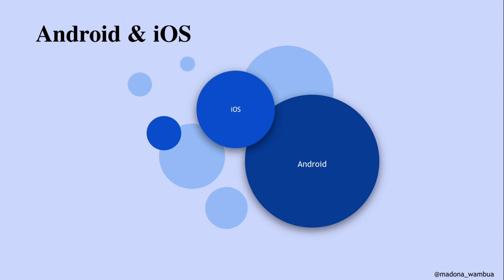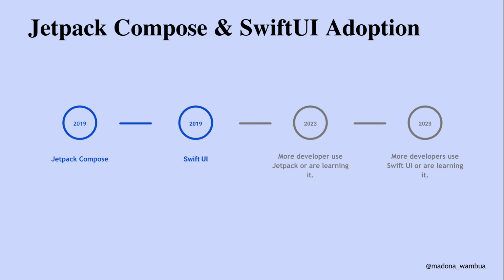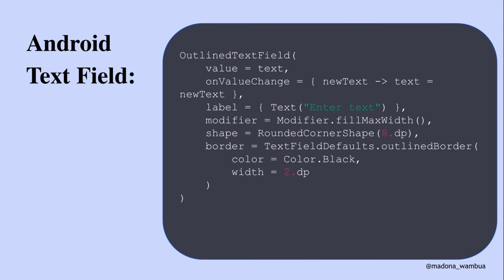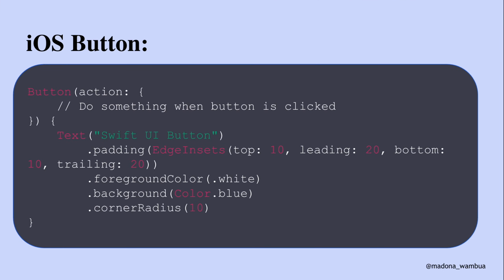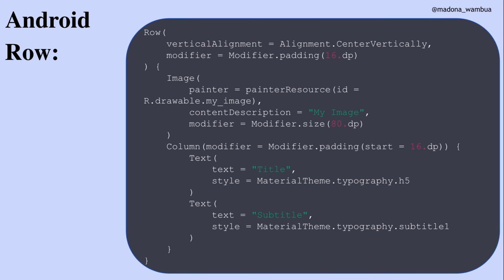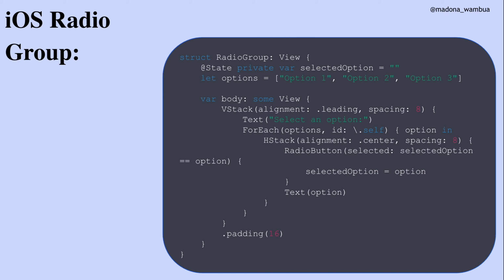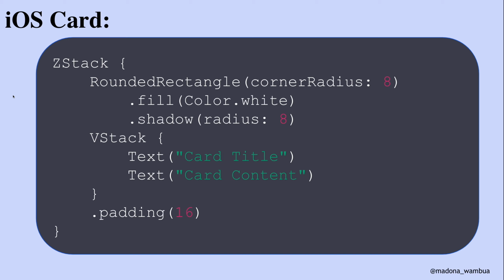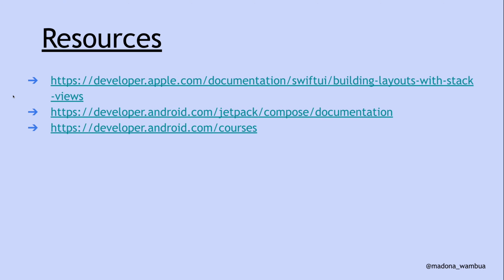The ins and out of Jetpack Compose and how it compares to Swift UI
In this talk, I talk about how Jetpack Compose and Swift UI Compare;